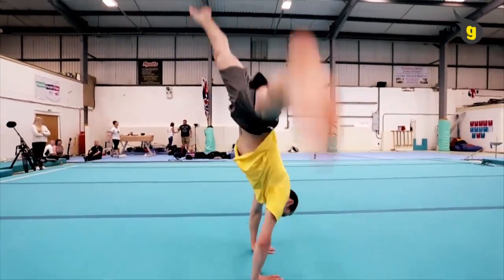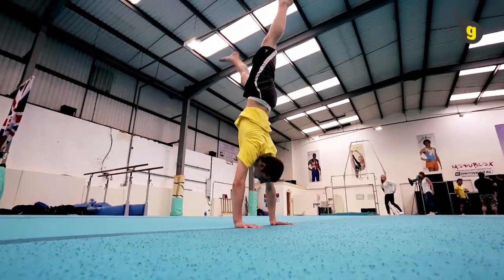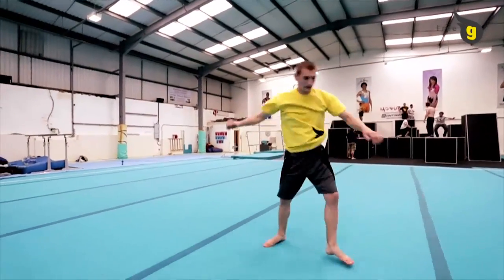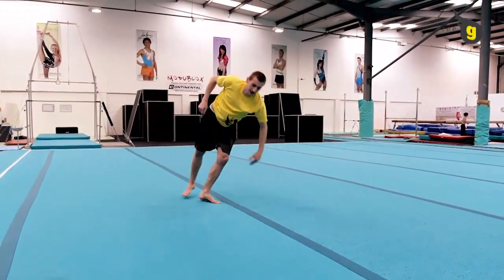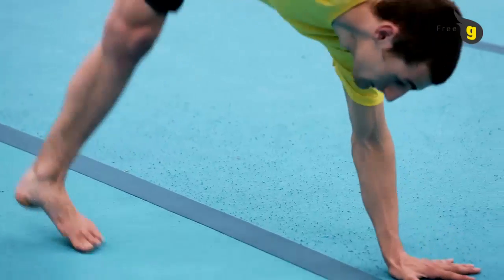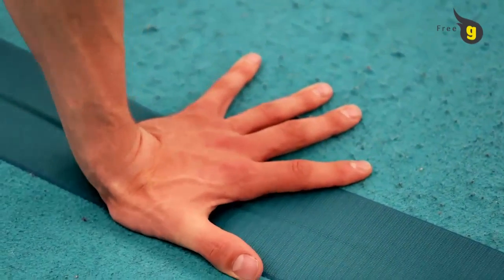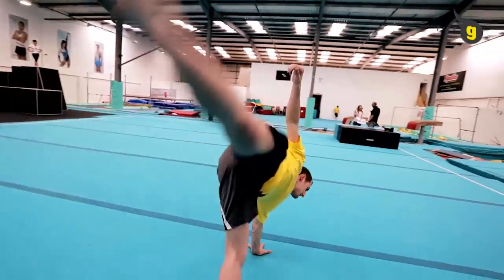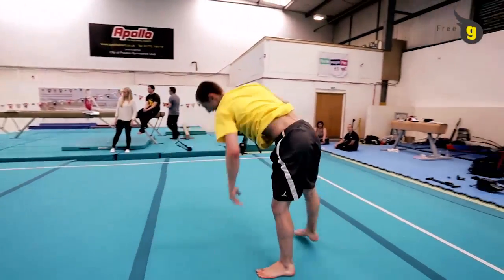FreeG L Kick